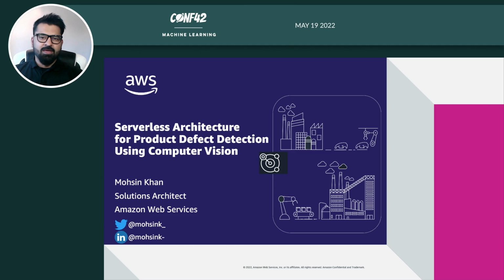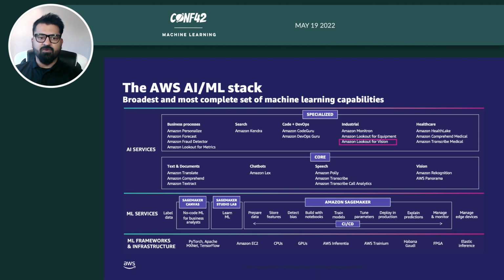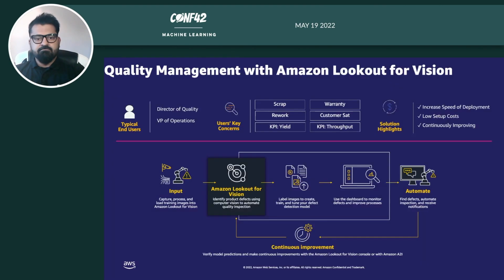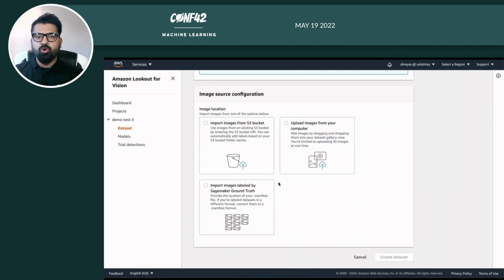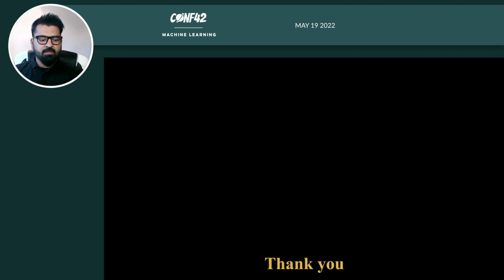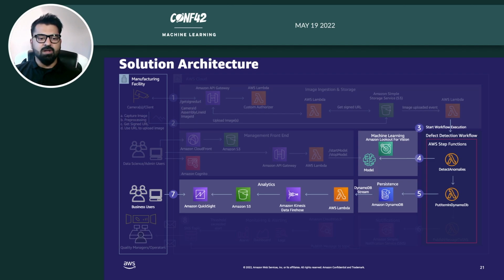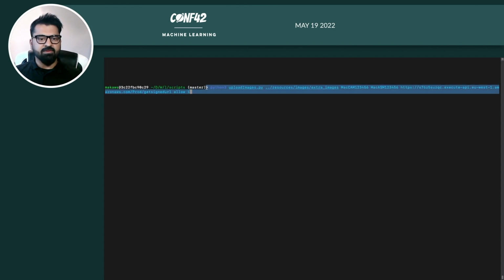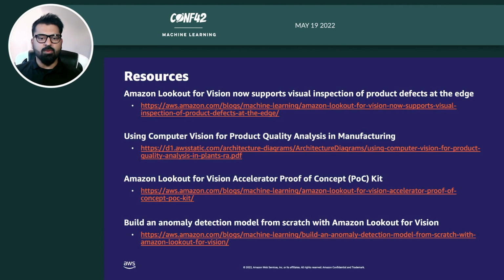Serverless Architecture for Product Defect Detection | Mohsin Khan | Conf42 Machine Learning 2022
Defect and anomaly detection during manufacturing processes is a vital step to ensure the quality of the products.

Amazon Lookout for Vision is a machine learning (ML) service that spots defects and anomalies in visual representations using computer vision (CV). With Amazon Lookout for Vision, manufacturing companies can increase quality and reduce operational costs by quickly identifying differences in images of objects at scale.

This session will walk through Amazon Lookout for Vision, and how it can be integrated with other AWS Serverless services to automate defect detection, get real-time alerts and visualize business insights from the process.

0:00 Intro
0:22 Talk